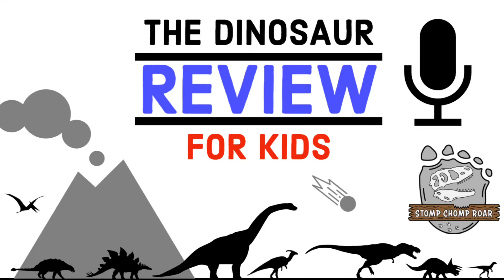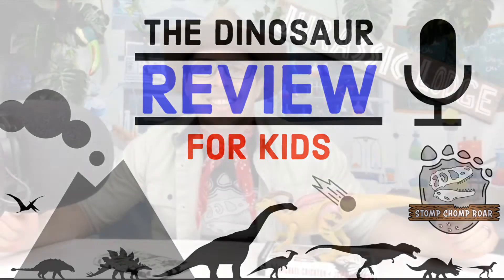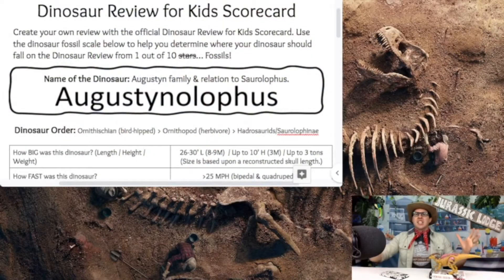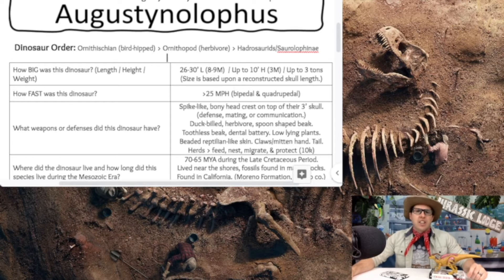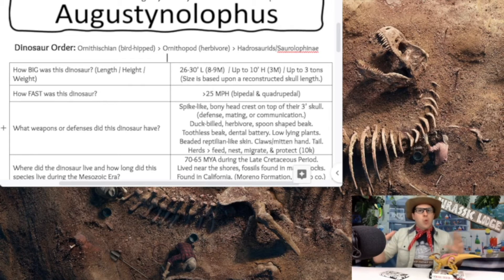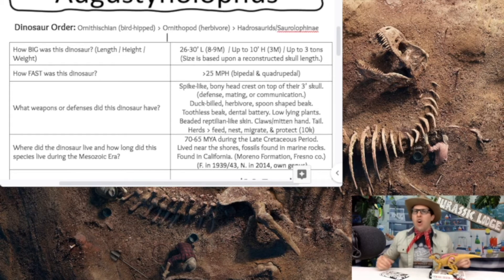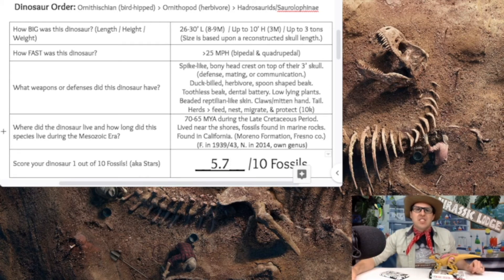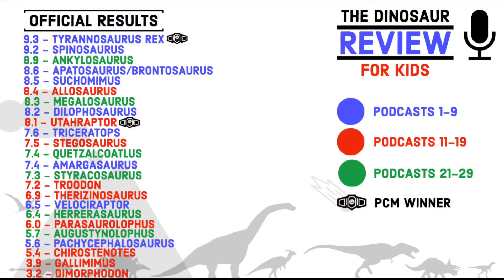26 - Augustynolophus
Ride on your covered wagon or hop aboard the western railroad because this episode we are traveling west to the state of California. Not for gold, but for the dinosaur fossil called Augustynolophus. This hadrosaur type dinosaur was native to the golden state and sported a spike-like crest on top of its head. Find out where this species lands on the official fossil review!